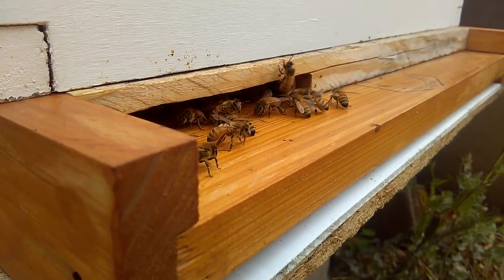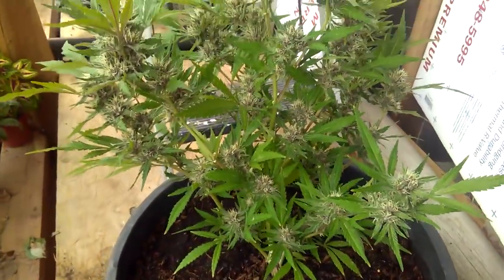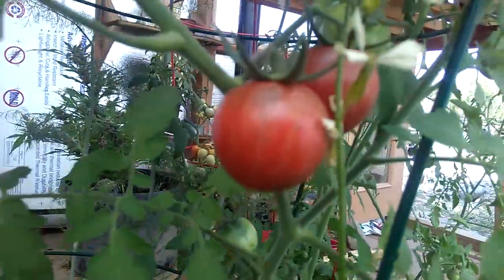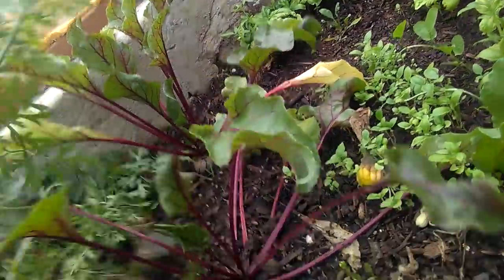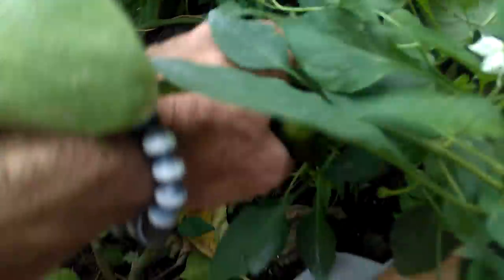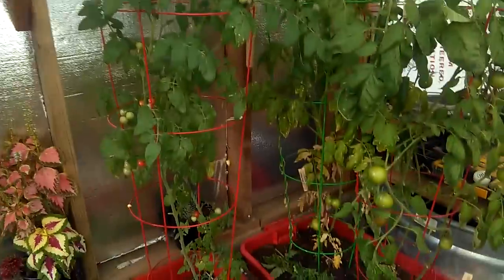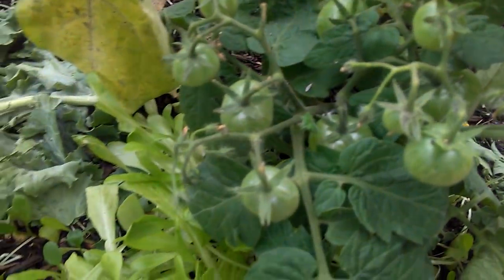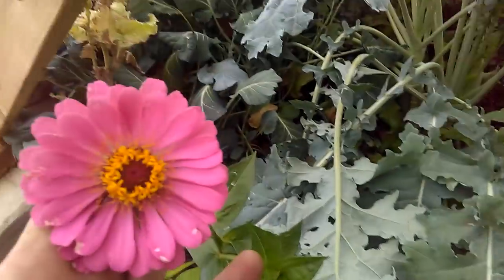Geothermal Greenhouse Permaculture Tour - Bees - Carrots - Arugula - Tomatoes - Peppers and More!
Today I do a quick update on the state of the geothermal greenhouse - Join me please!